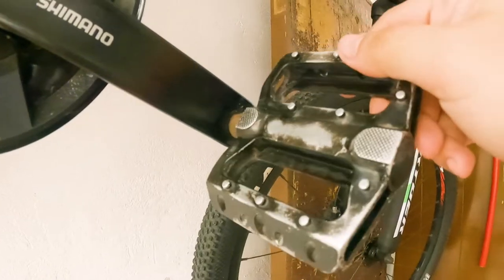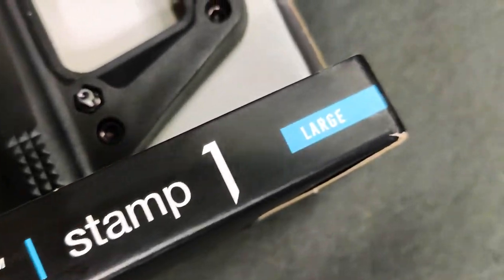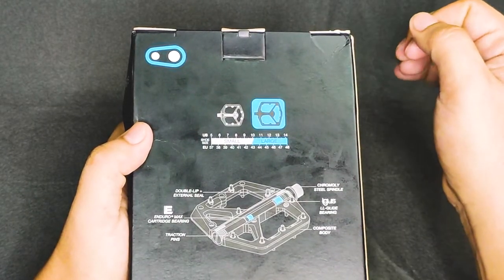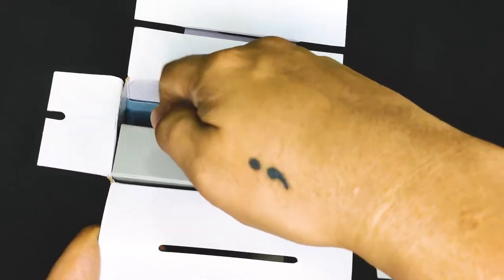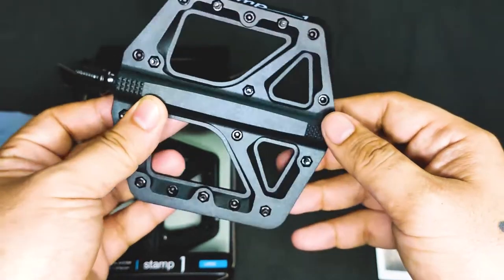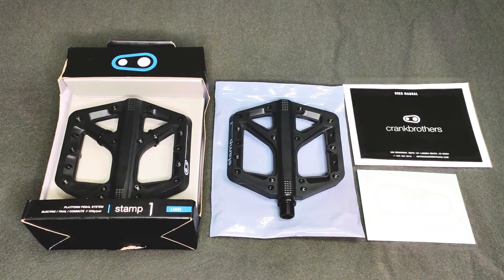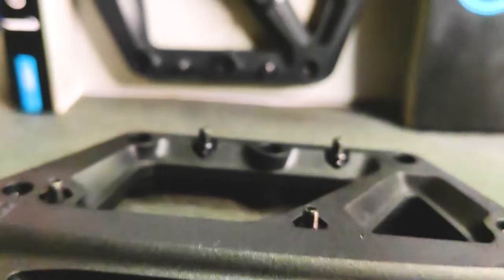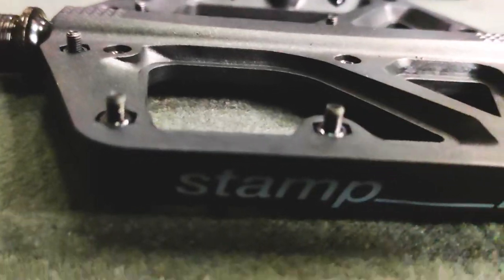Crankbrothers Stamp 1| First Impressions and Tech Review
Here are some first impression about composite pedals and crankbrothers stamp 1, the first of my Upgradititis series

If you like what I do and want to support the growth of this channel

If you like to Travel and also bike related content - long rides,short rides, exploring routes and places to visit! experiences and item reviews then you are in the right spot

Soundtrip :
Youtube Studio, NCS lyrics, Ehrling, Sad Puppy